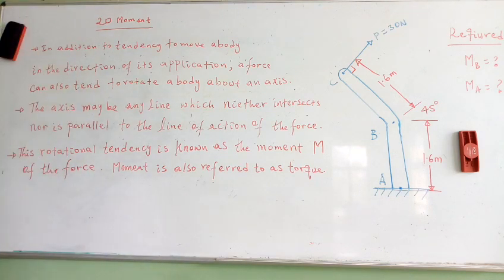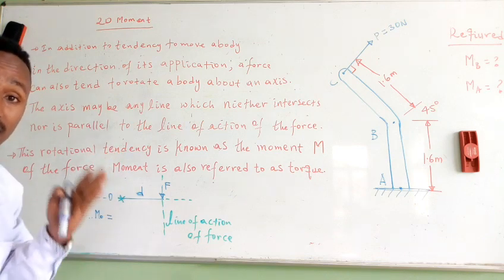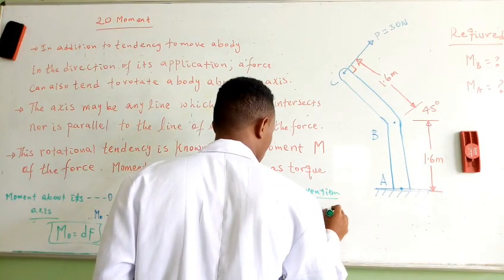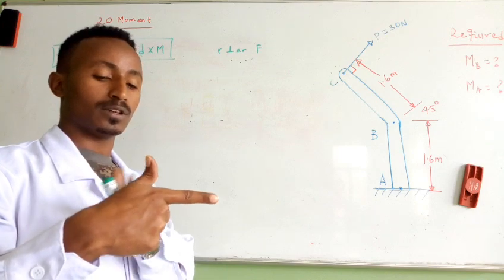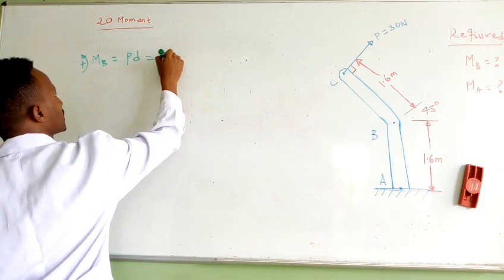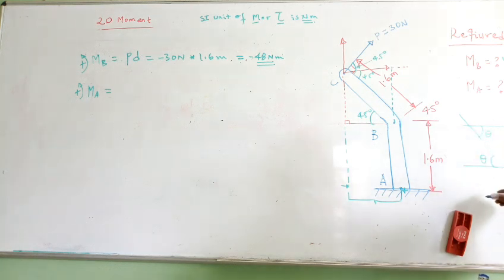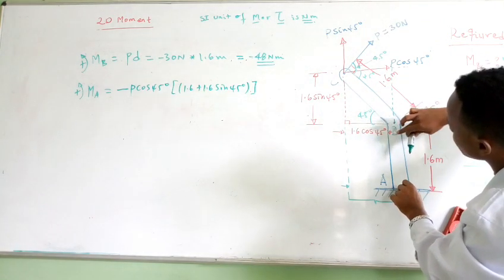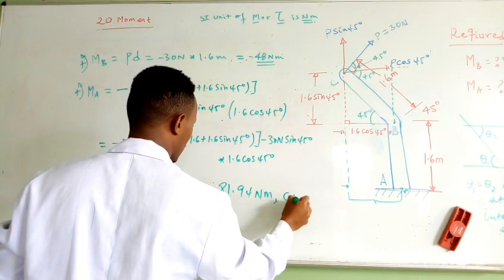How to solve the moment M of forces about point || Bent bar || 2D moment || M = r*F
The 30N force P is applied perpendicular to the portion BC of the bent bar. Determine the moment of P about point B and about point A.